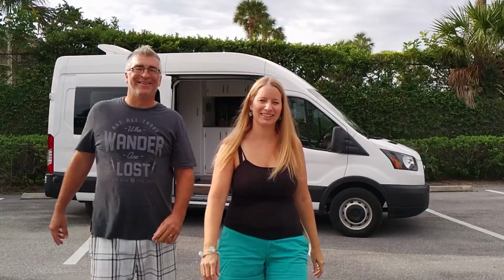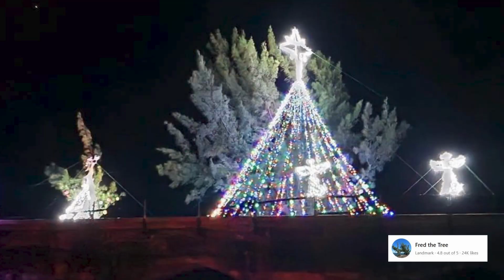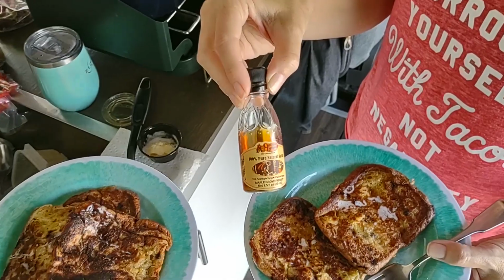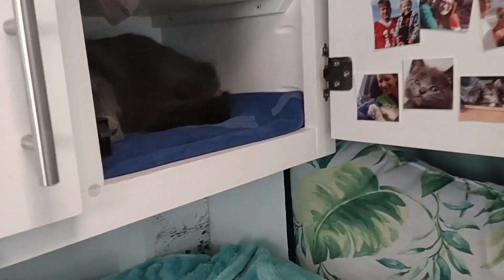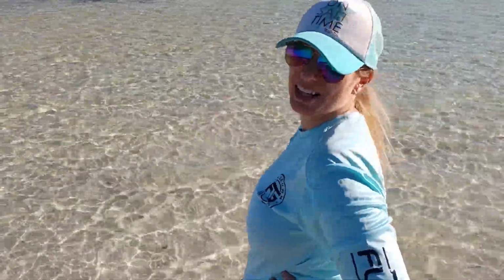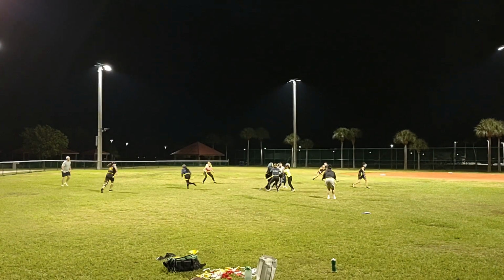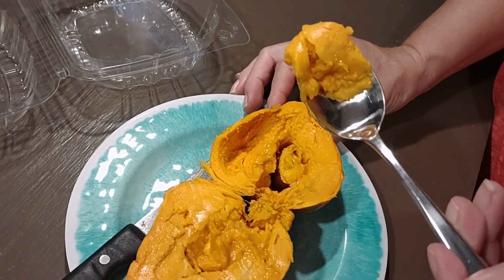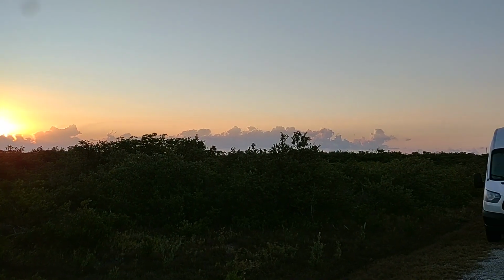Best beach in the Keys & remote boondocking: Marathon to Key West (Florida Keys Van Life Pt 4)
Ep. 130 - Florida Keys Van Life Travel Series Part 4: Traveling in our self-built Ford Transit camper van with a cat through the Florida Keys. This episode we are exploring between Marathon and Key West spending most of our time at Bahia Honda State Park. We also find a really beautiful remote boondocking spot for overnight camper van parking. We're on a mission to do the Florida Keys on a low budget and to find out if the Keys are van life friendly. We hope you'll join us for this Florida Keys Van Life series!

THINGS TO DO IN THE FLORIDA KEYS IN THIS VLOG EPISODE:
- Old Seven Mile Bridge (Marathon, Florida Keys): The Old Seven Mile Bridge is the most famous bridge in the Florida Keys. This historic landmark was constructed in the early 1900’s as part of Henry Flagler’s Florida East Coast Railway’s Key West Extension, also known as the Overseas Railroad.  In the early 1980’s, a new bridge was constructed, and this bridge was closed to vehicle traffic and a two-mile portion of it became a popular spot for walking and biking. It's a really great spot for watching the sunrise and sunset.

- Bahia Honda State Park (Florida Keys) - Bahia Honda is known for the best beaches in the Florida Keys. Bahia Honda is one of the most popular parks in the Florida Keys and is best known for its beaches, clear water, and the old iconic bridge. The bridge was part of the East Coast railway built by Henry Flagler in the early 1900s, as he worked to fulfill his dream of turning the Keys into a tourists’ paradise with easier access to Key West. In the 1930’s, a road was built on top of the bridge as part of the original Overseas Highway, and was used until the early 70’s. In the 1980’s, the bridge fell into disrepair and a couple sections were removed to keep curious explorers out and allow larger boats to pass through. The Florida Park service had a portion of the bridge restored to preserve it as an iconic piece of Florida Keys history. Some of that area is currently closed for safety reasons but you can access part of the bridge and get some stunning views.

VAN CAMPING IN THE FLORIDA KEYS: There are several great remote boondocking spots for overnight camping in a van between Marathon and Key West. You can find some van camping spots on the iOverlander app or by exploring with the satellite view on Google maps!

IN THIS VIDEO:
00:00 Van life in the Florida Keys
00:50 Old Seven Mile Bridge (Marathon, Florida Keys)
03:42 Bahia Honda State Park
08:27 Old bridge at Bahia Honda State Park
10:30 Van life in the Florida Keys
11:38 Best beach in the Florida Keys
15:26 Sunset at Bahia Honda bridge
16:00 Parking, cooking, & van life with a cat (Big Pine Key)
19:17 Tasting canistel (exotic egg fruit) from Robert is Here
21:43 Remote camper van boondocking in the Florida Keys
25:30 Heading to Key West in our camper van